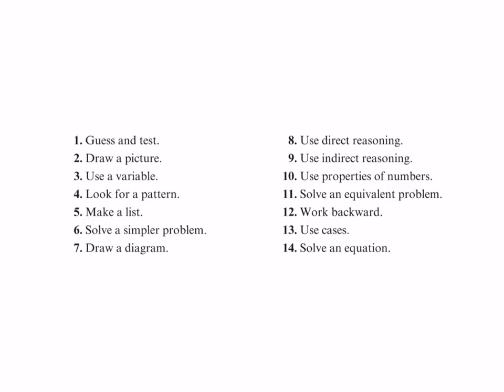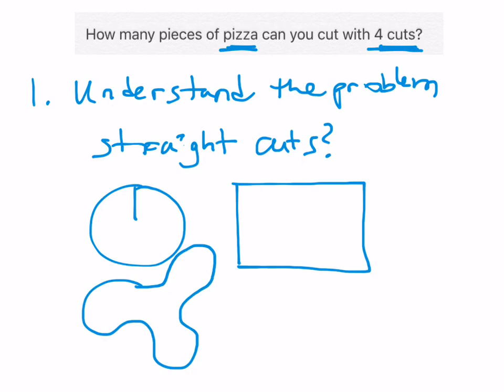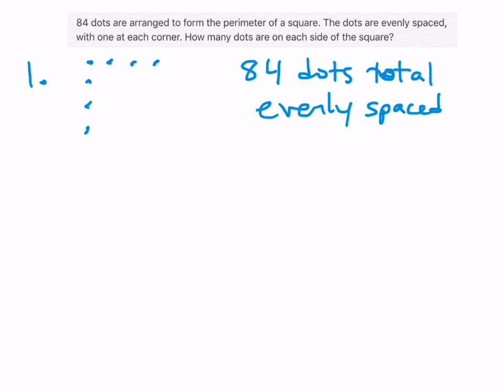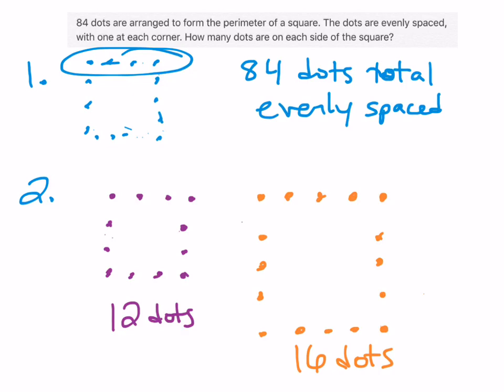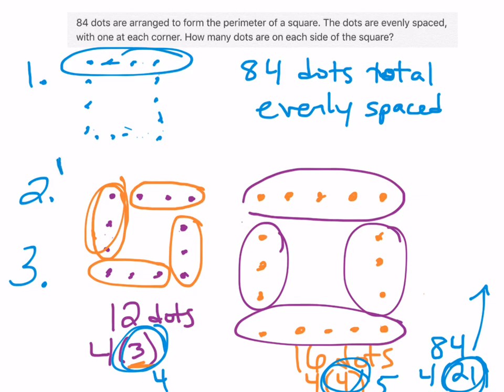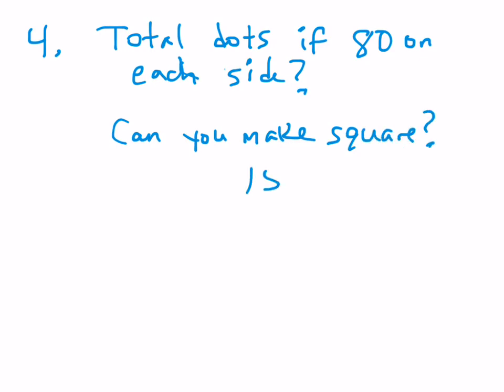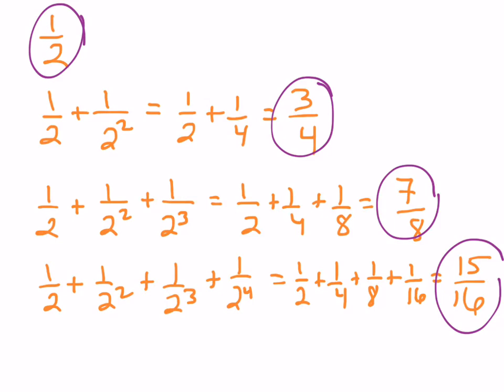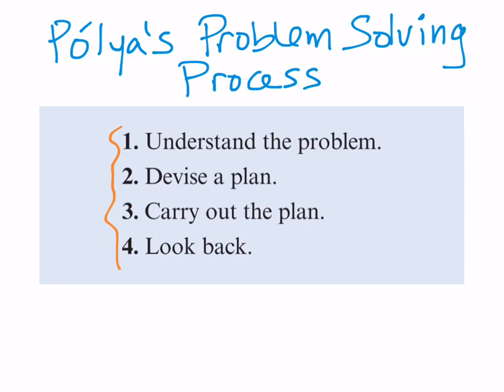Polya's Problem Solving Process